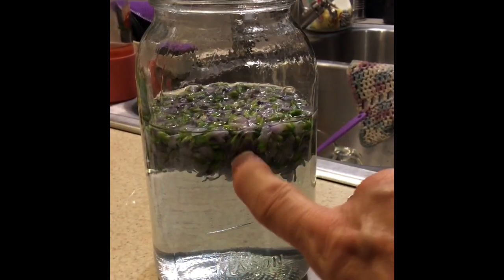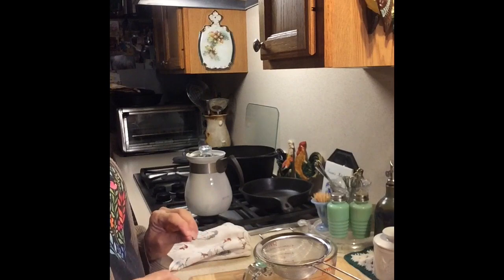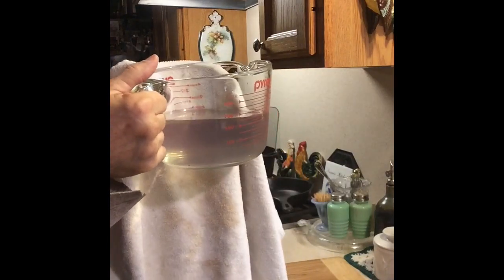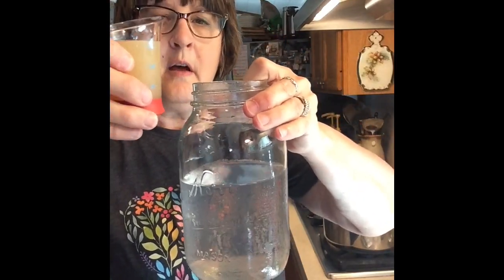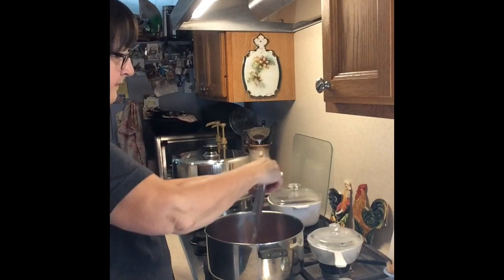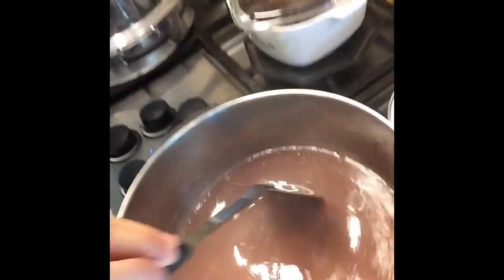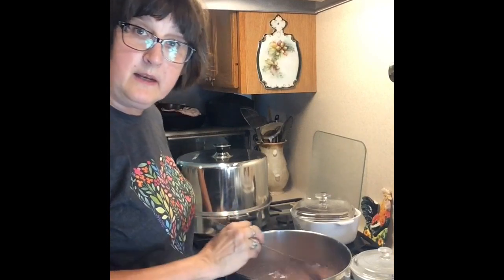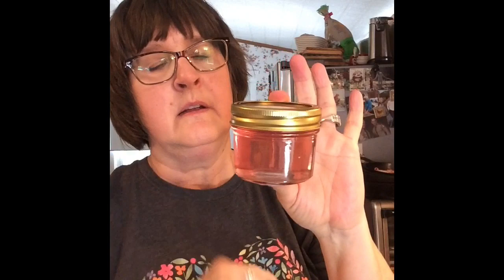Let’s Make Wild Violet Jelly